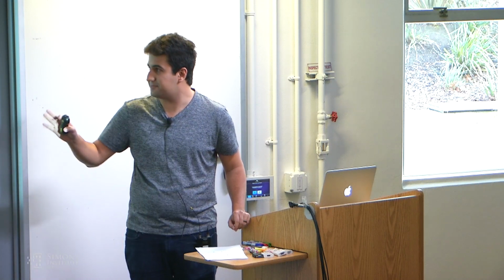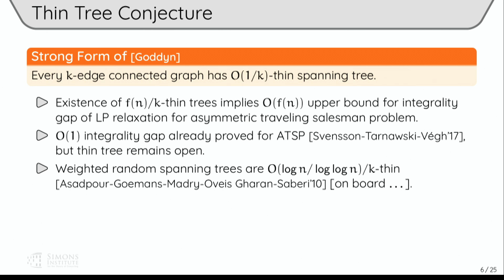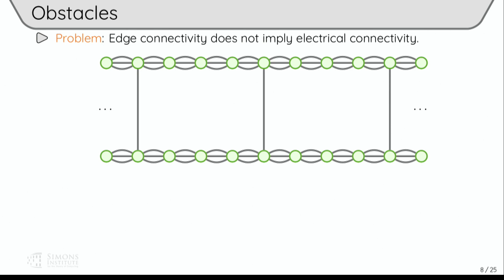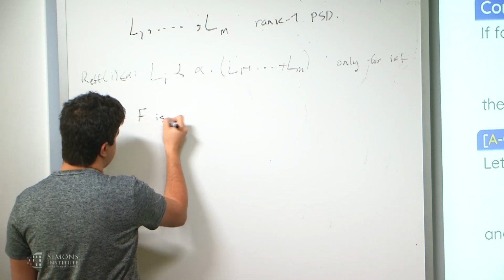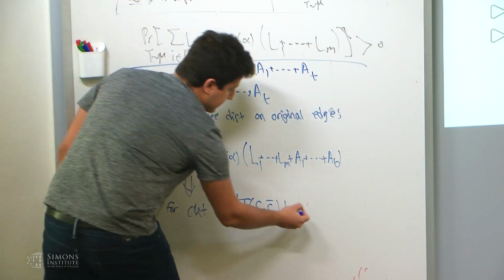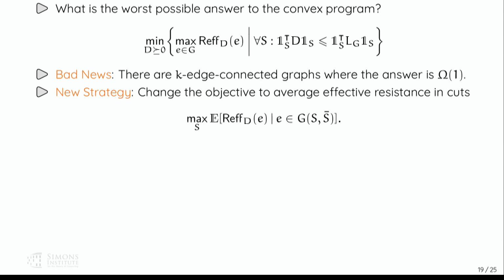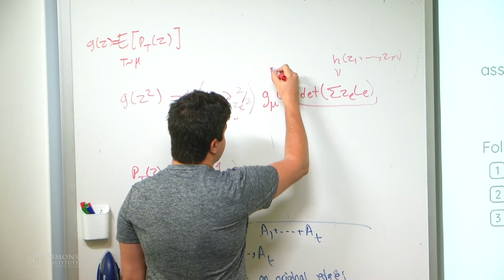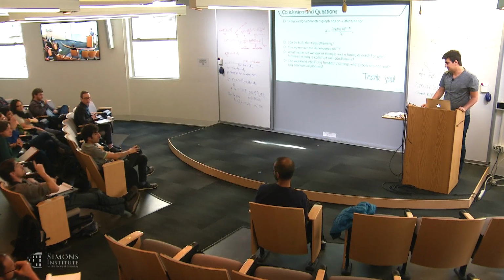Thin Trees and Interlacing Families on Strongly Rayleigh Distributions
Nima Anari (Stanford University)